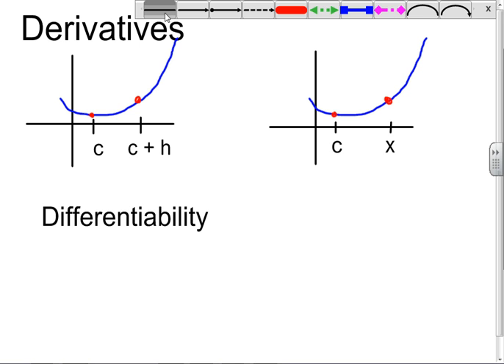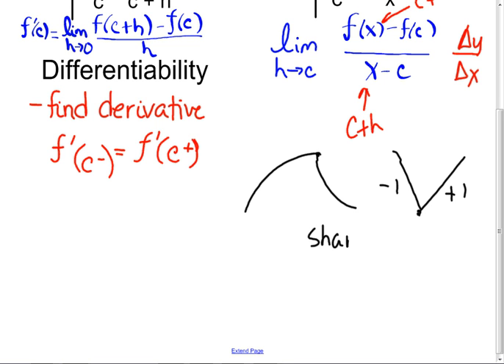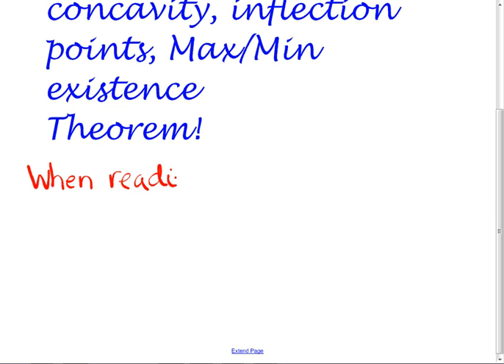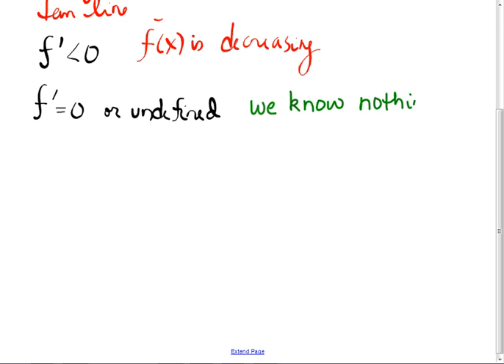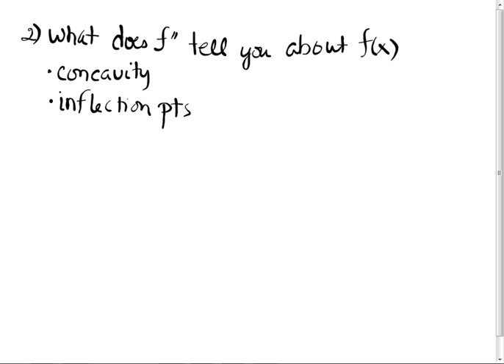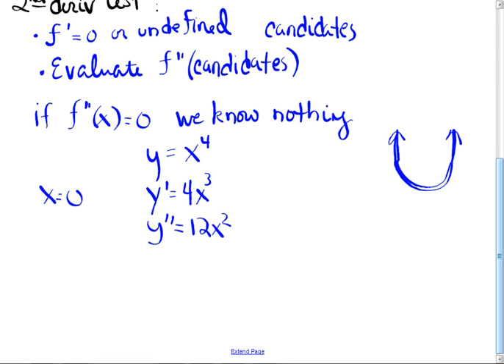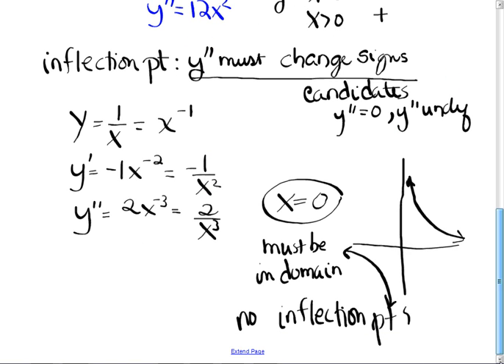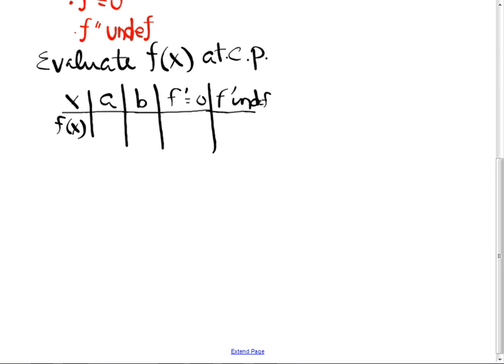first and second derivatives